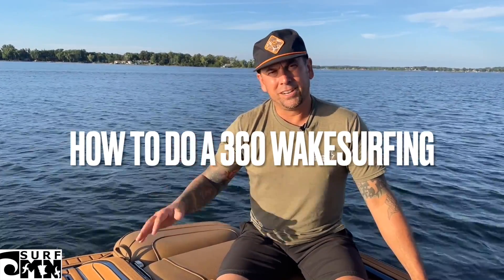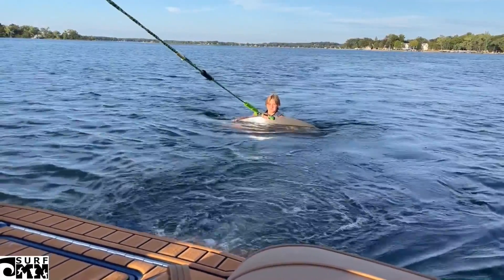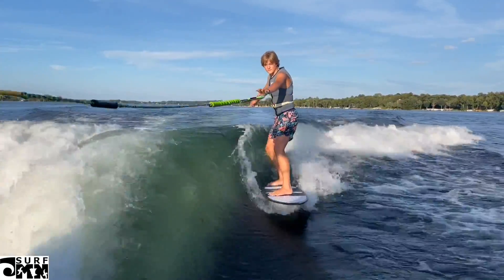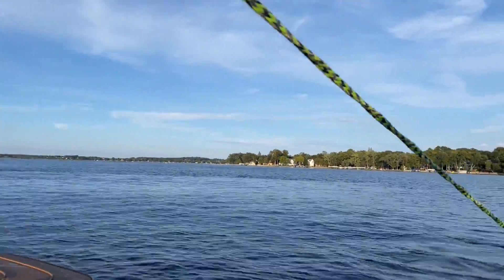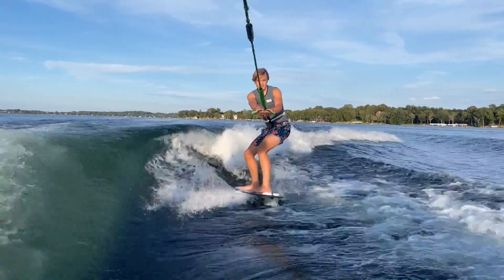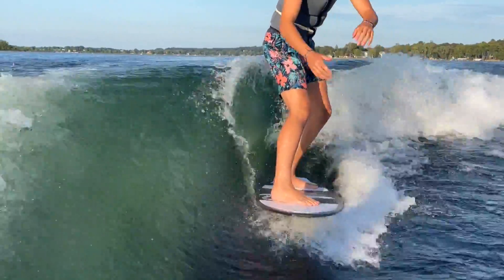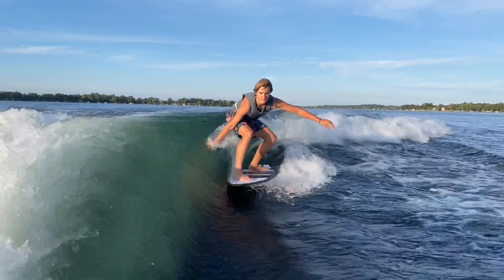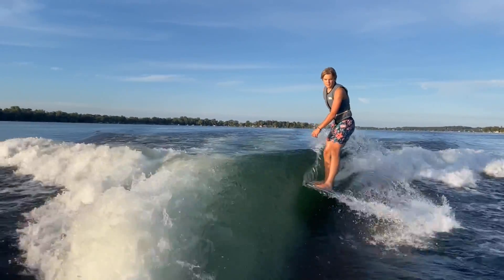Wakesurf Tricks Ep. 1 | How To Do a Wakesurfing 360 - Lessons From an Expert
Faction Marine & Faction Boardshop owner Jason Lybeck has been giving wake surfing lessons for almost 20 years. His wakesurf school SurfMN was named a Top 10 wake surfing school in the nation by Boarders Mag. In this video he teaches beginning wake surfers the fundamentals needed to consistently land and master the wake surf surface 360. The fundamentals he teaches will allow you to build off and improve your overall riding ability, and bag of wake surf tricks.

Chapters:
0:00 An Intro To Landing A Wakesurf 360
0:59 Foot Placement & Dropping the Rope
3:17 Edge Control
7:36 Complete a Surface 360